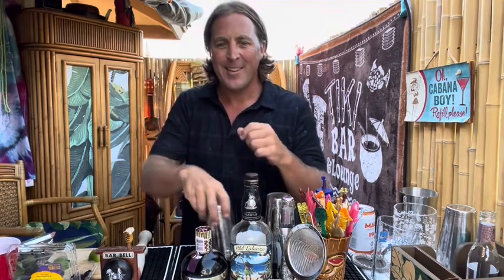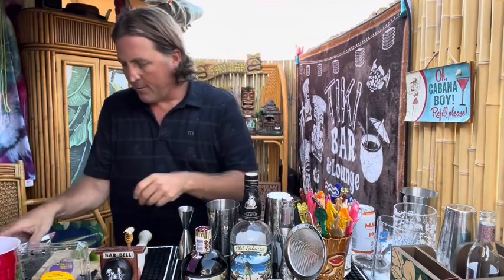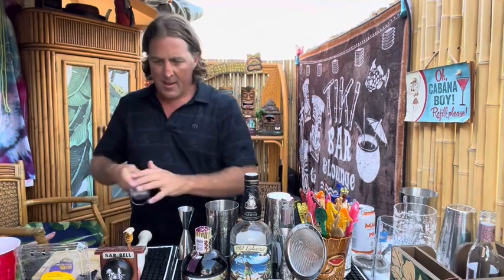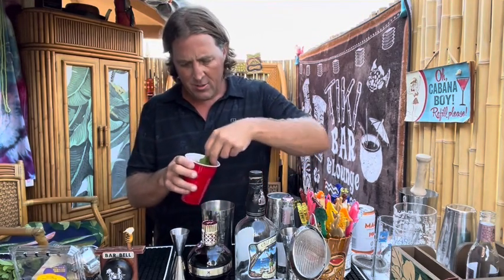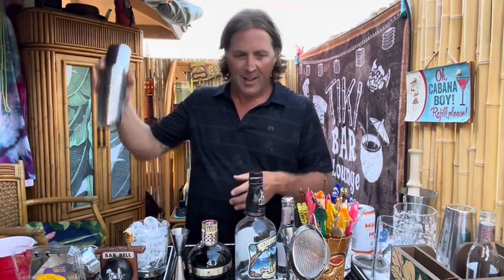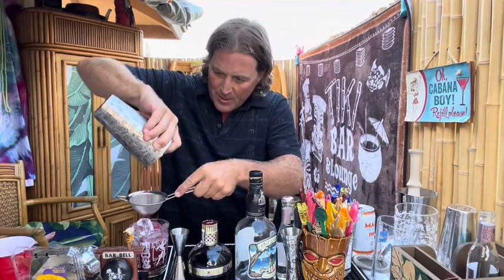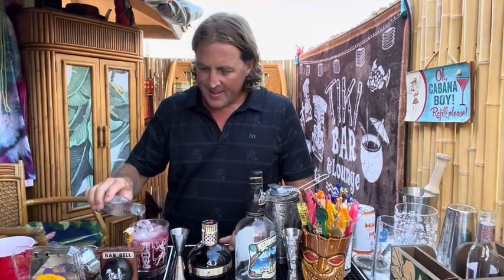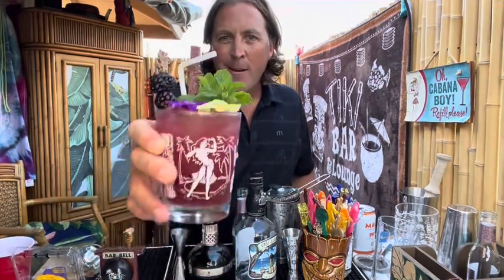Blackberry Mojito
Old Lahaina Rum
Fresh Blackberries
Fresh Mint
Chambord
Muddled cocktails